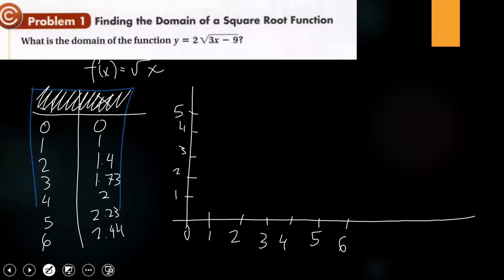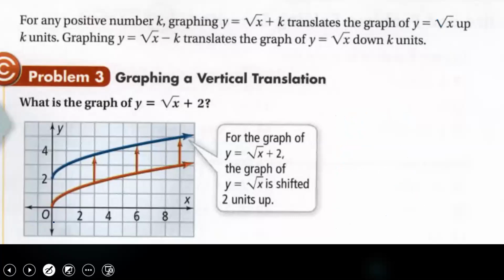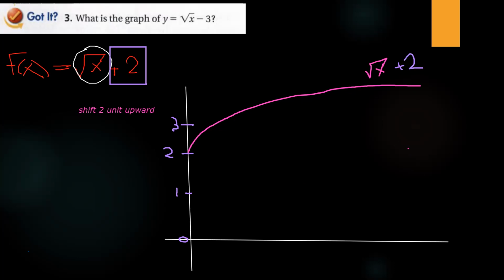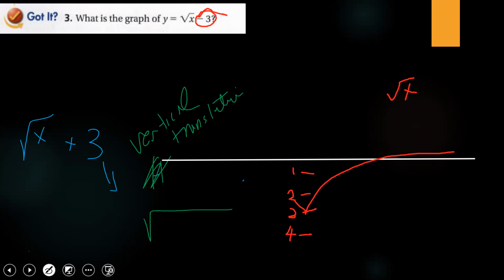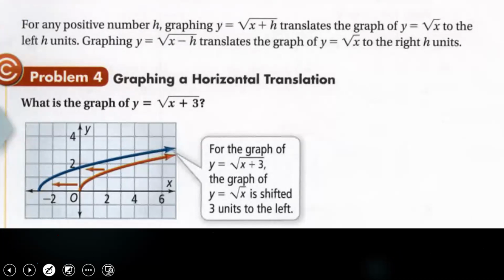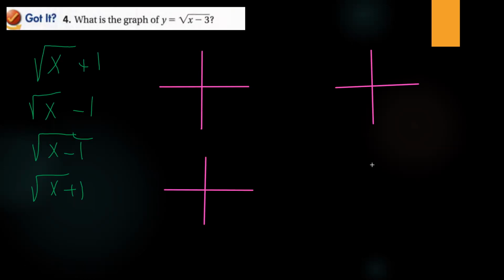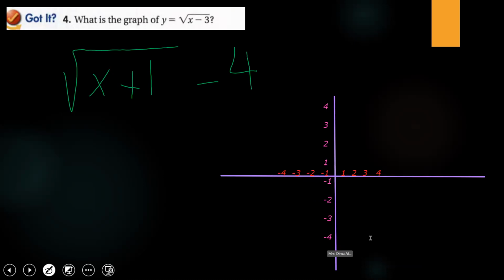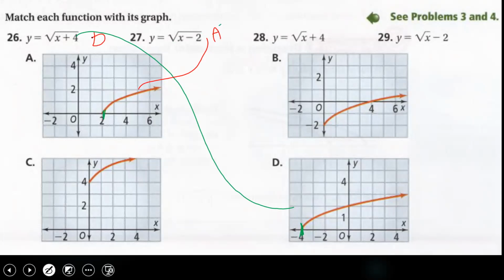Algbera 1 ~ Chapter 10,Lesson 5: Solving Square root Function ( Part 2)